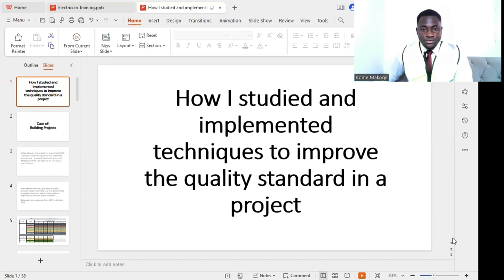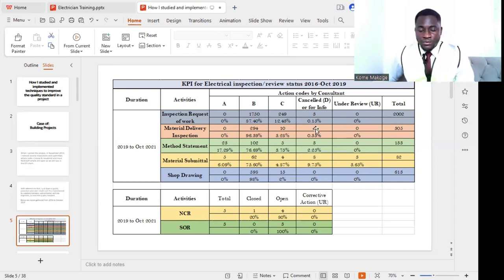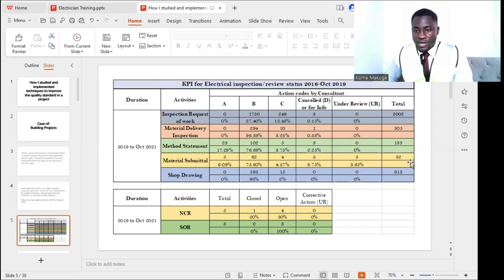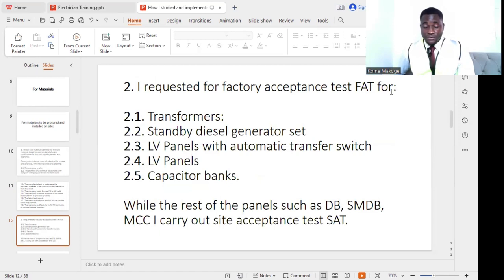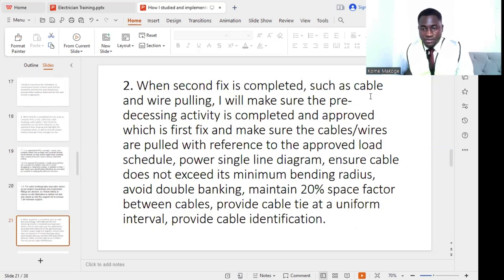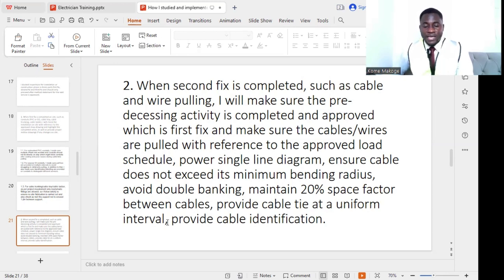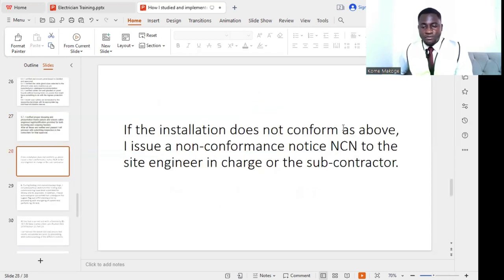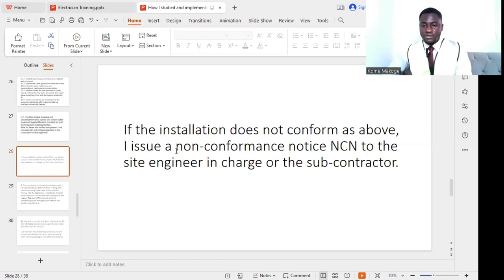How I studied and implemented techniques to improve the quality standard in a project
How I studied and implemented techniques to improve the quality standard in a project#qualityassurance

Real life experience
Quality Assurance & Quality Control